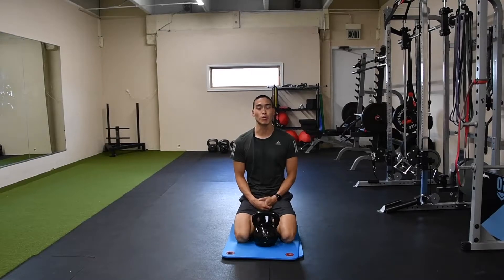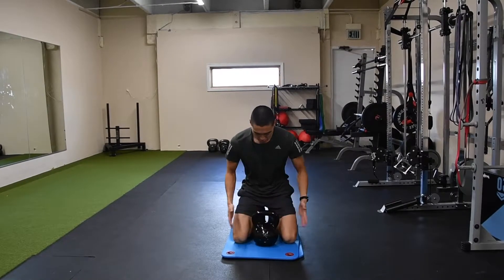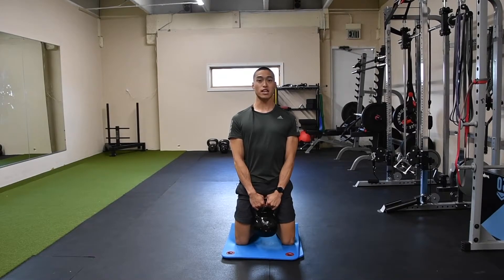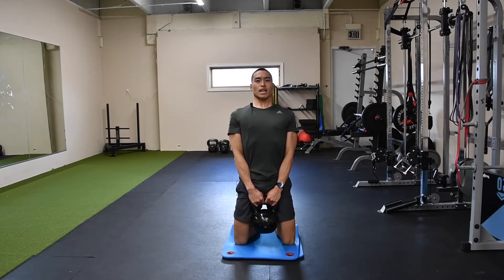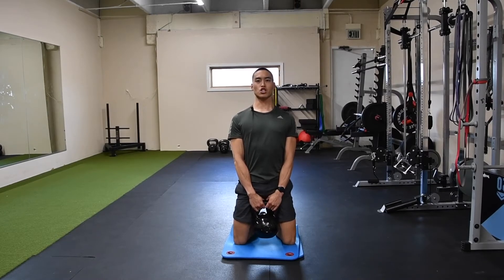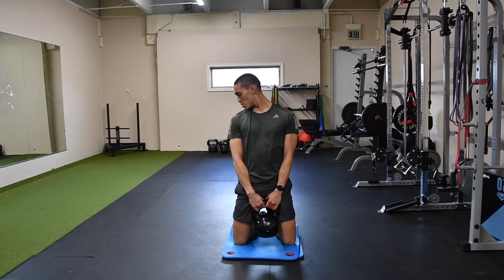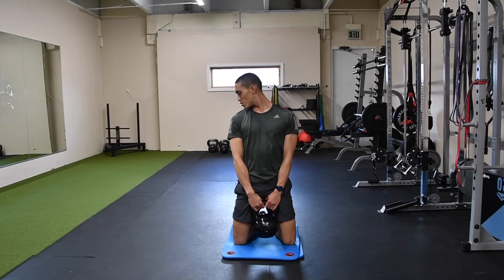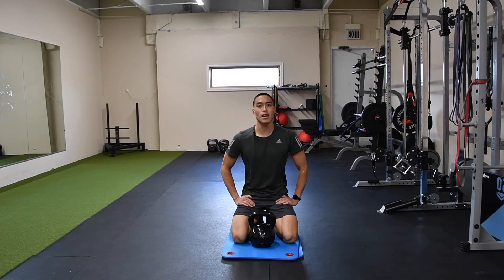Tall Kneeling Neck Mobility